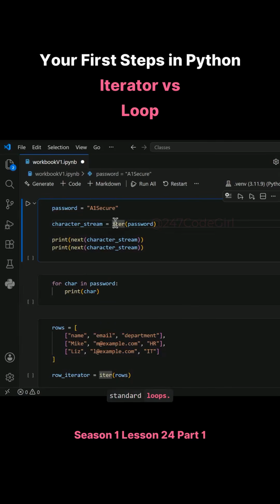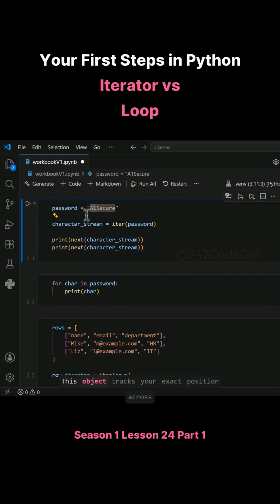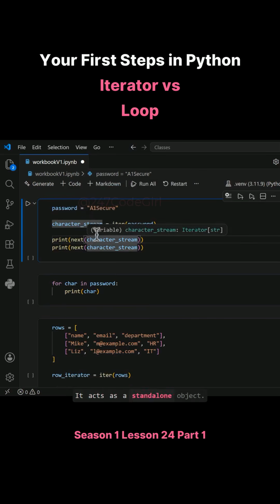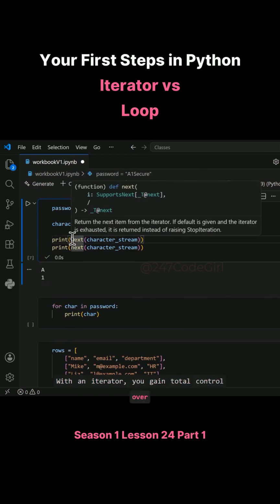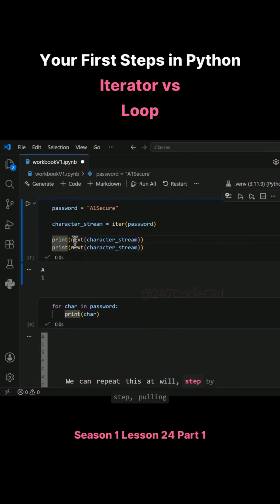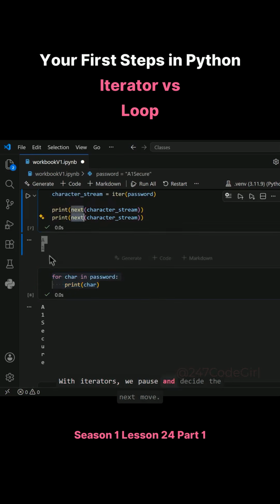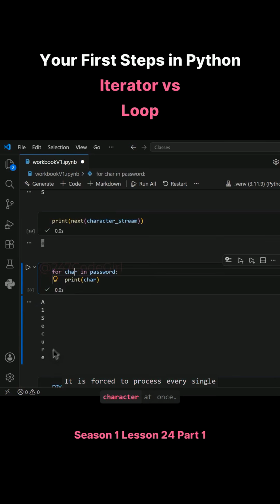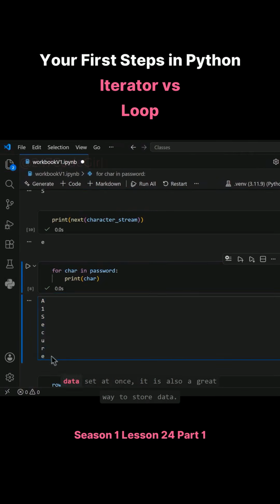Season 1 Lesson 24 Part 1 Your First Steps in Python Iterator vs Loop